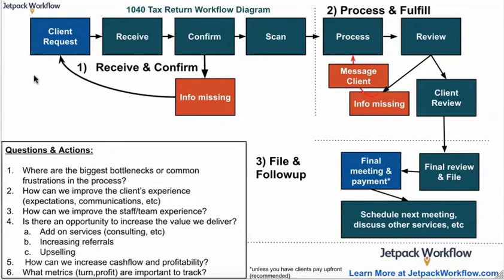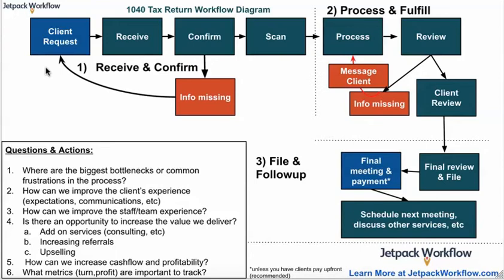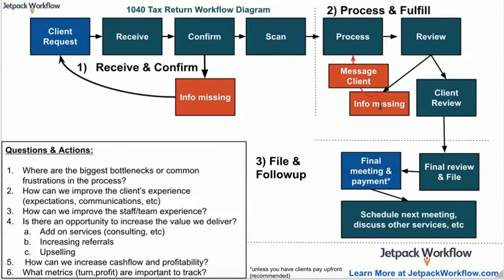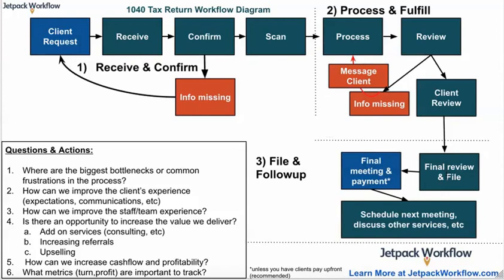"1040 Individual Tax Return Workflow Diagram"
When you're tracking a 1040 individual tax return, workflow diagrams can play a critical part in making sure there are not unnecessary bottlenecks in your firm or practice.

As an accountant, CPA Firm, or Enrolled Agent, 1040's can play a huge role in your growth, so let's take a moment to review some important elements and questions to ask about your workflow.

In this video, we cover a 1040 Individual Tax Return workflow diagram.